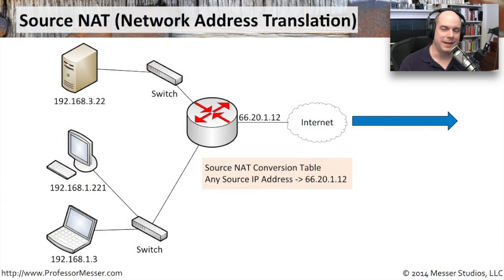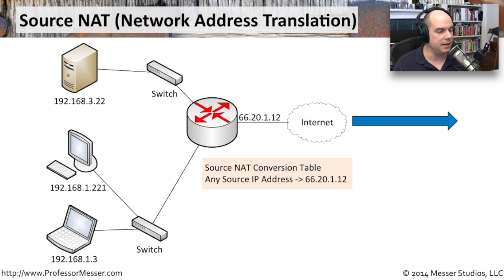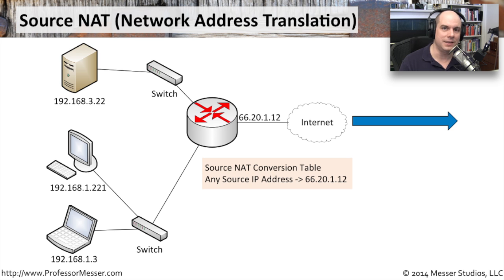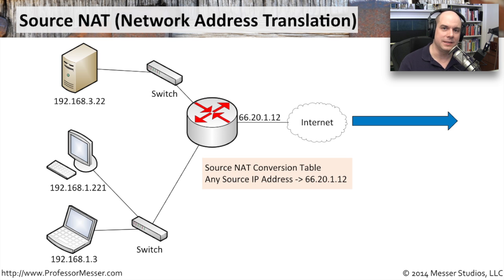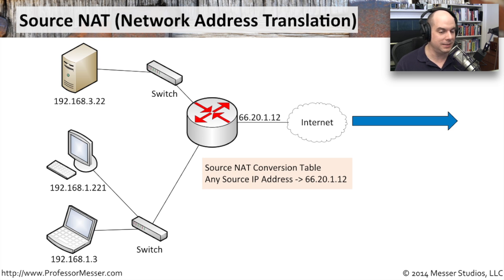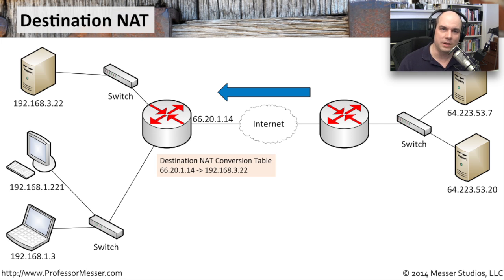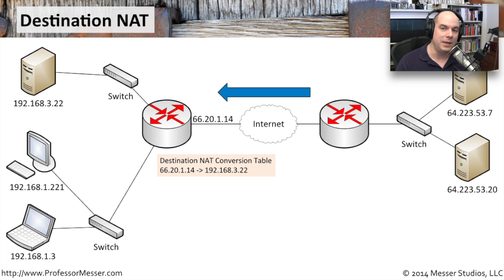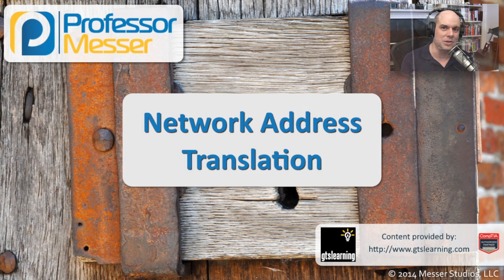Network Address Translation - CompTIA Security+ SY0-401: 1.3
Nearly every Internet-connected organization uses some type of network address translation. In this video, you’ll learn how destination NAT and source NAT is used to provide Internet connectivity and to protect your internal servers from users on the Internet.